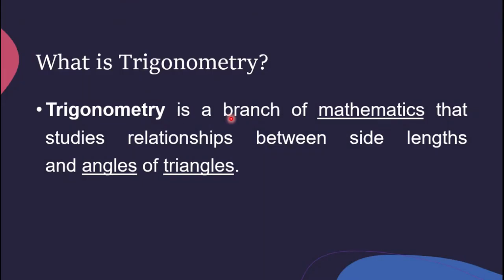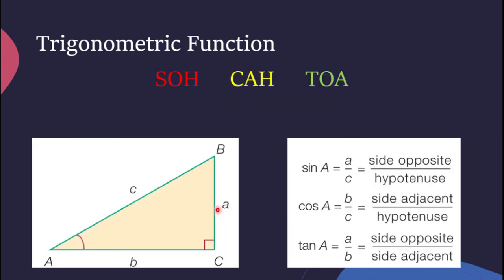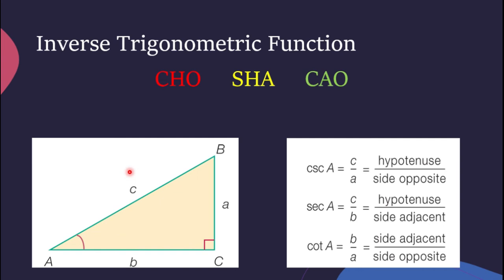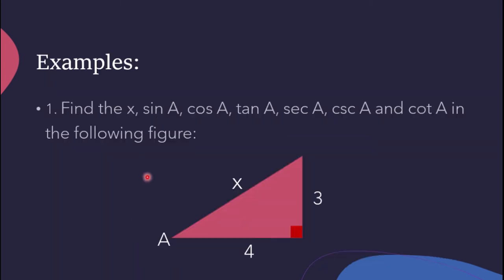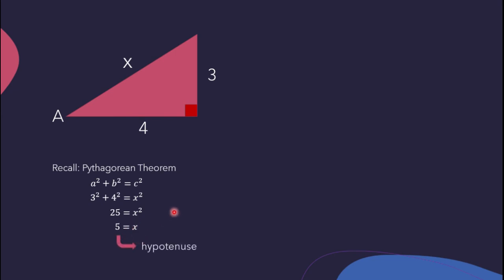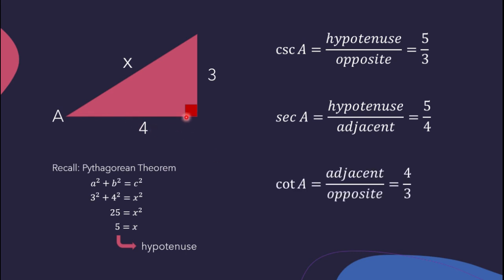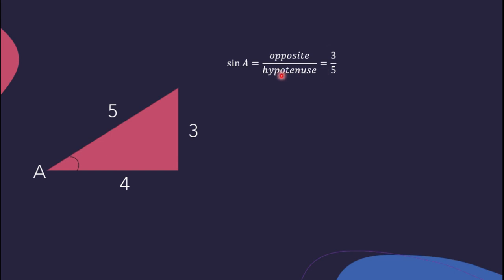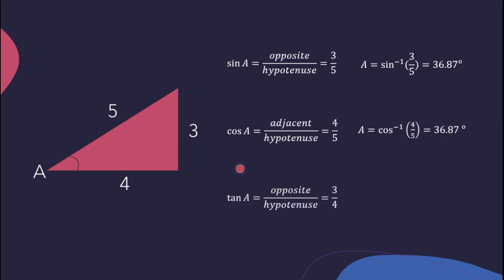Trigonometry - Introduction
Tutor: El John Calica